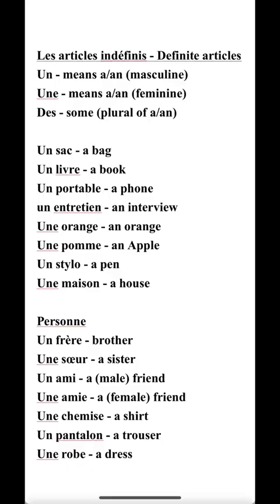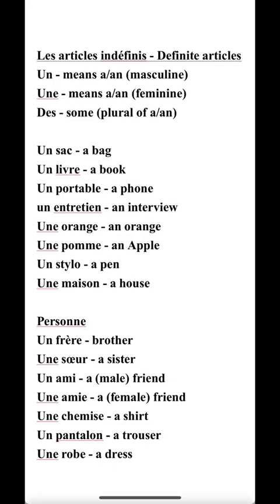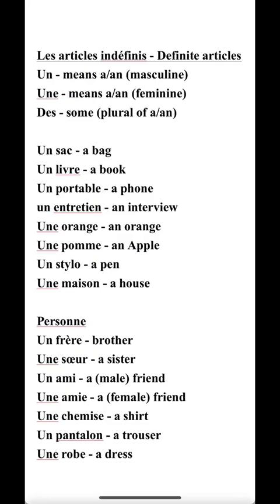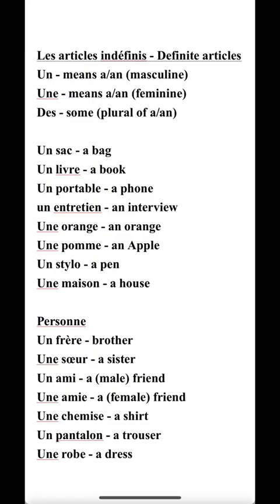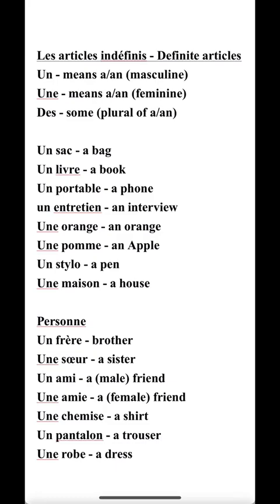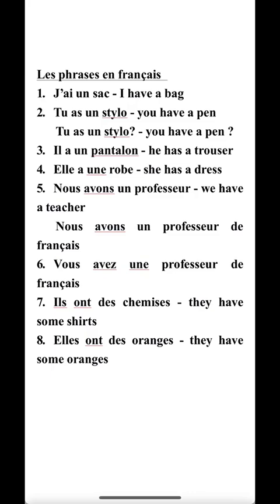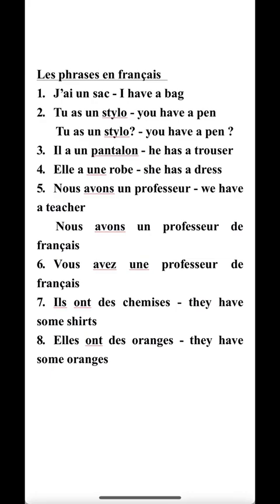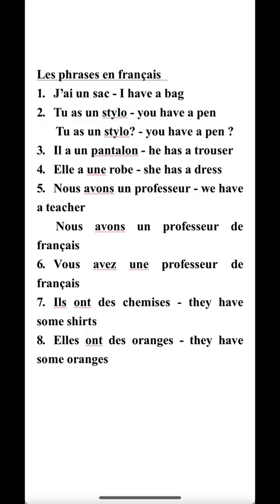The verb AVOIR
Conjugating the verb avoir and using it to make
sentences